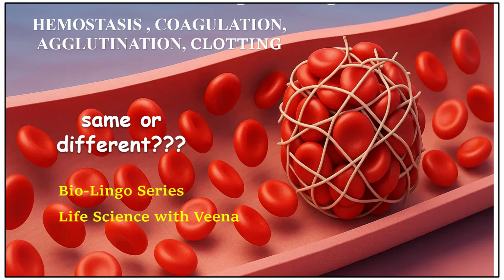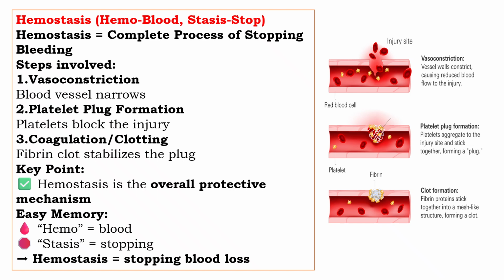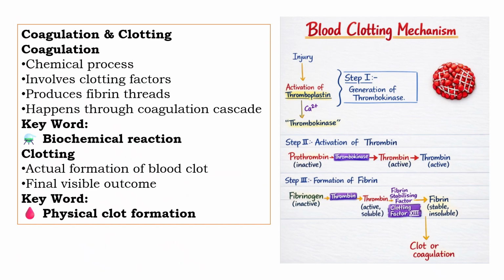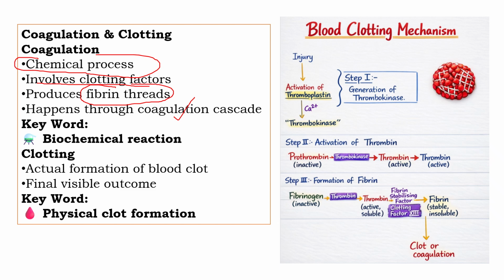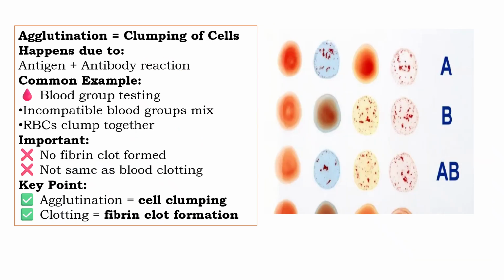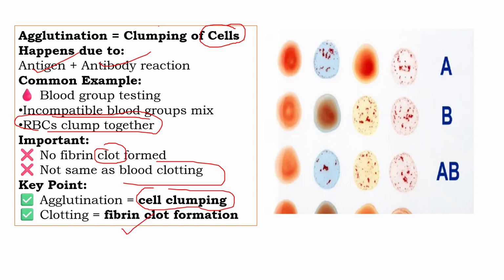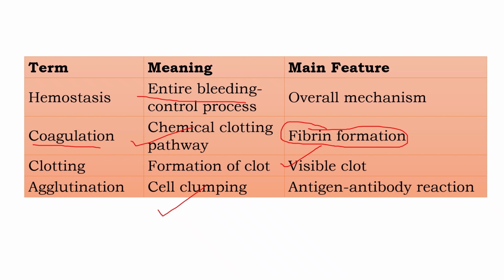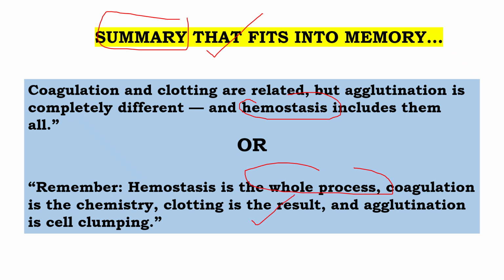Hemostasis, Coagulation, Clotting, Agglutination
The video explains the processes  hemostasis, coagulation, clotting and agglutination